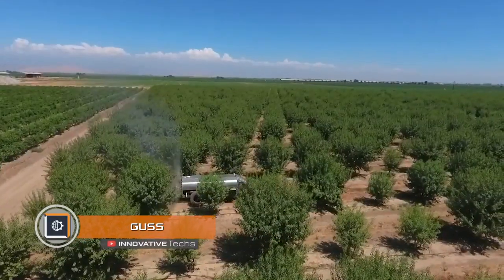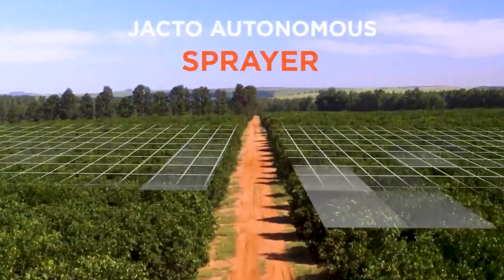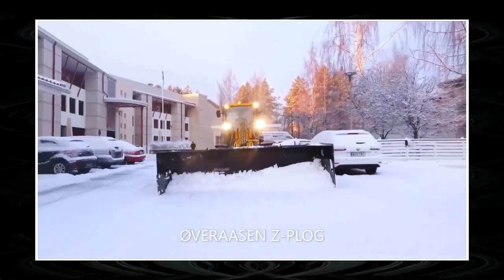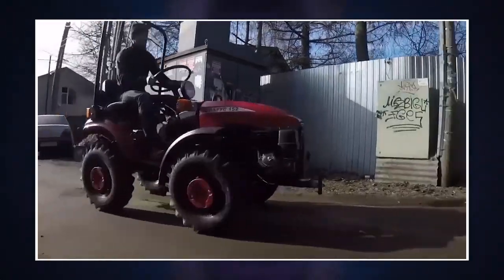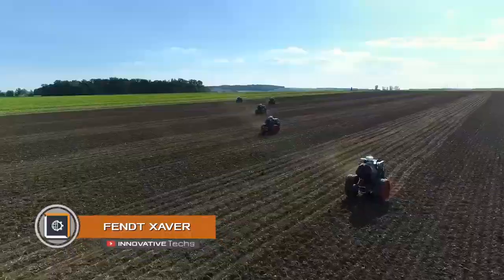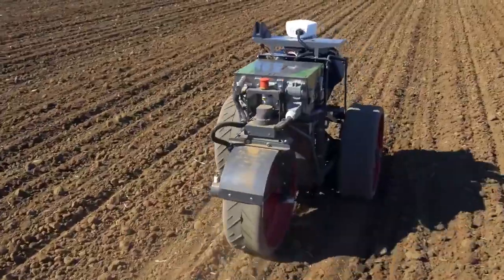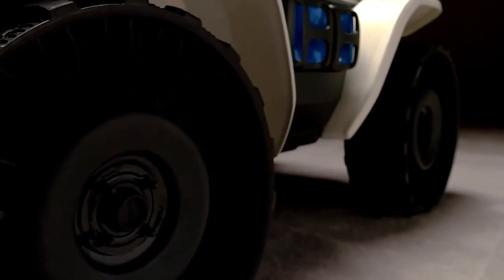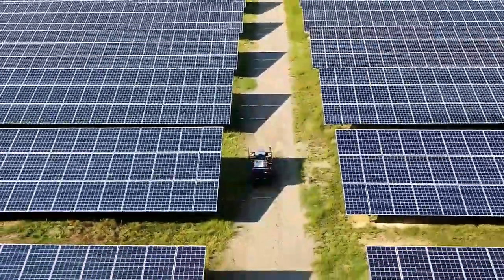Most Satisfying Farm Machines and Ingenious Tools ▶1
today we are going to show you some cool farm tech you have not seen before that can actually improved man labour and also saves money and time for production and cultivation of crops and Animals, Enjoy and dont forget to like and subscribe for more interesting videos.